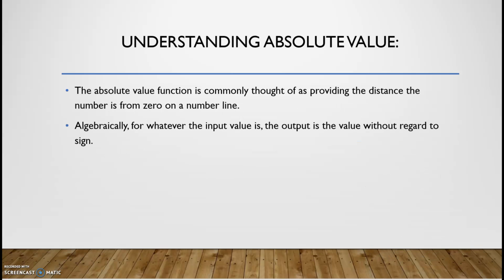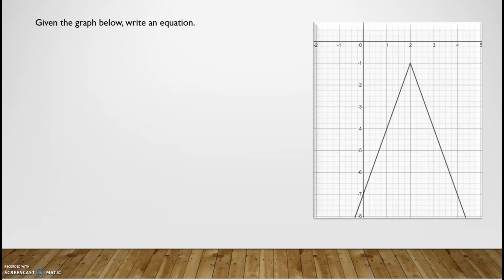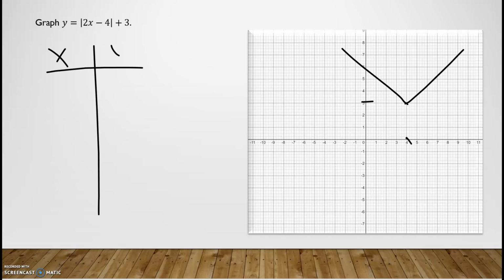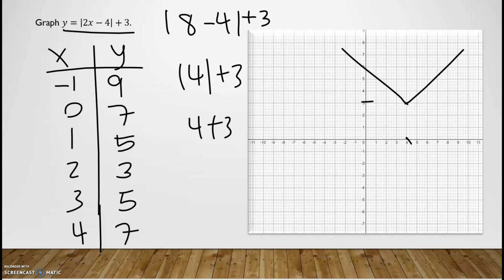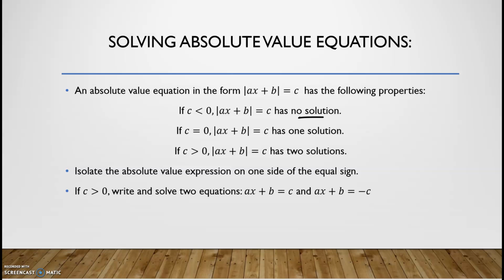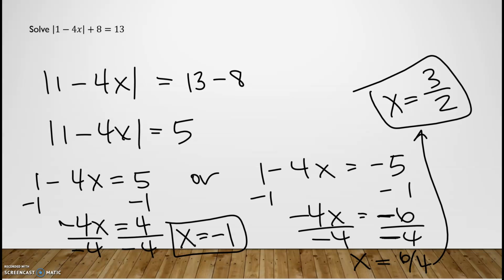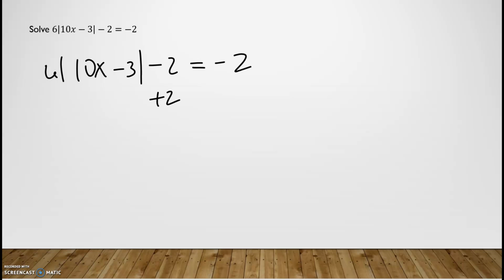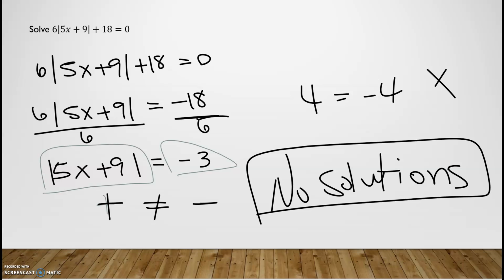Section 3.6 Part 1